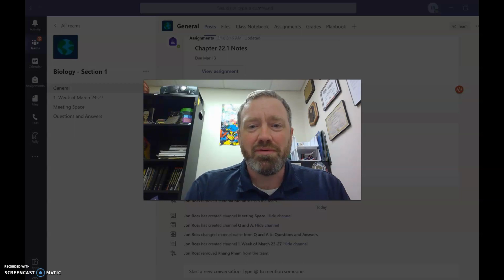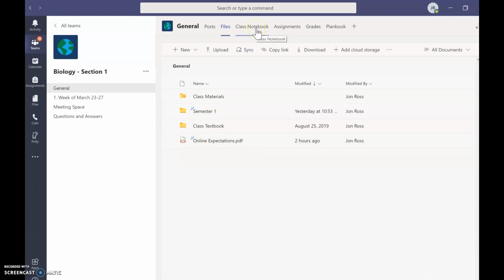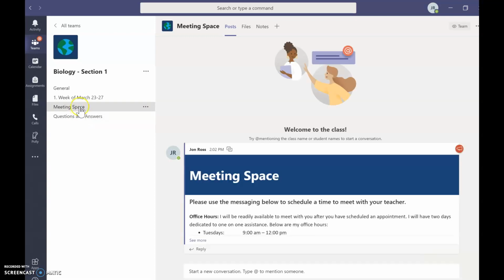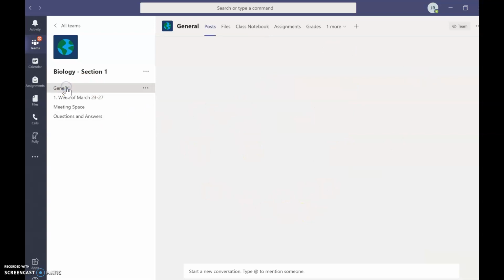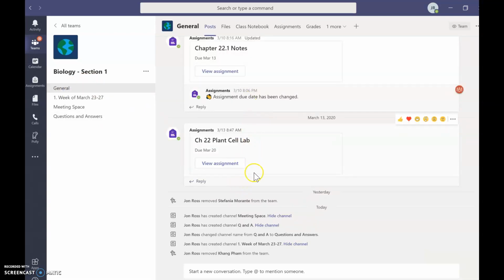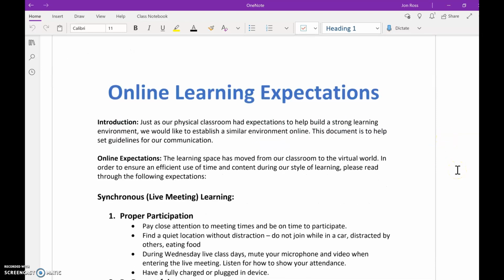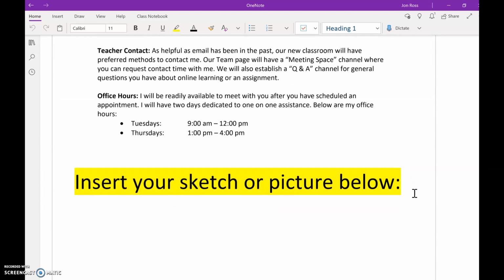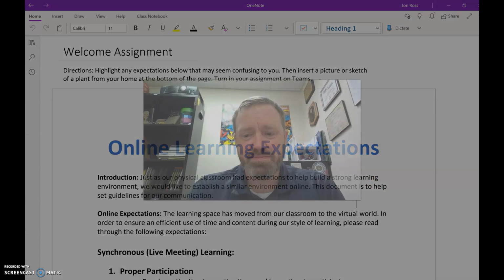Welcome Tour and Assignment